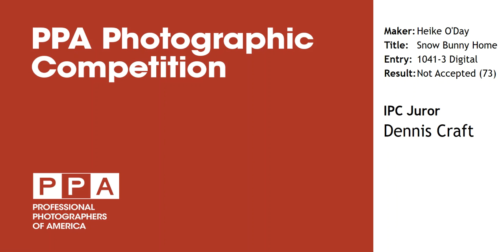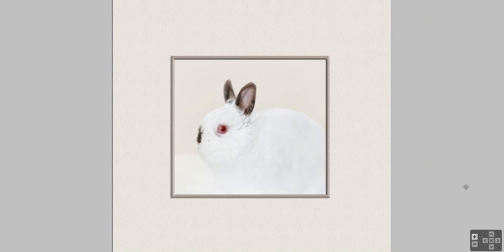Snow Bunny Home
IPC 2019
score: 73